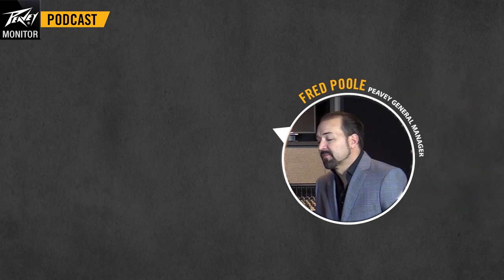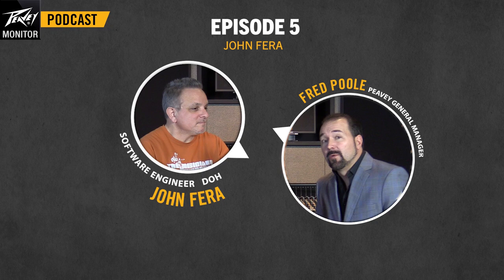Peavey Podcast Episode 5: Peavey Software Engineer John Fera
In the fifth episode of the Peavey Monitor Podcast, Peavey Software Engineer John Fera shares tales from his 28 years at the company.

The Peavey Monitor Podcast features stories from musical instrument and audio products maker Peavey Electronics.

Hear more at: anchor.fm/peavey